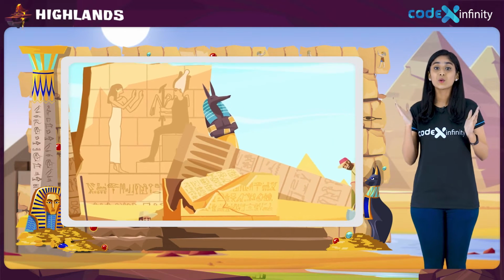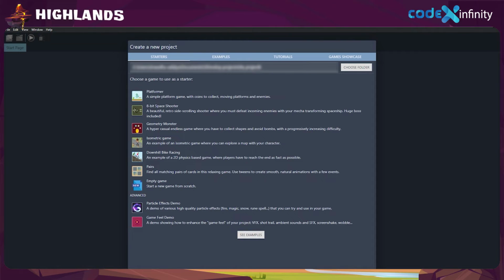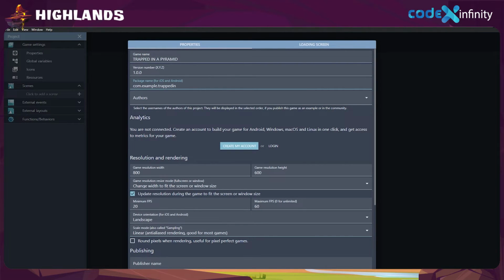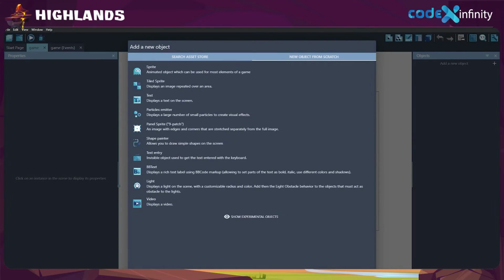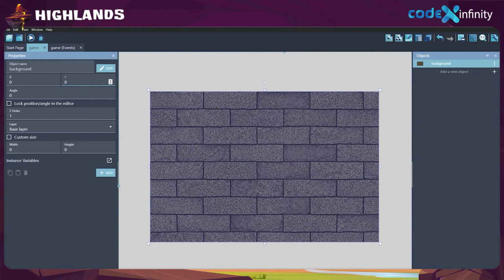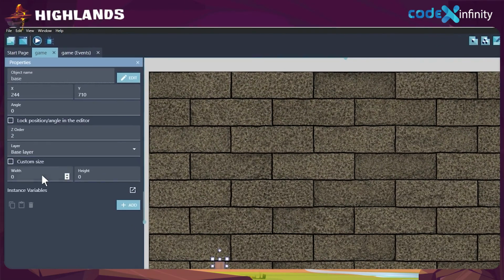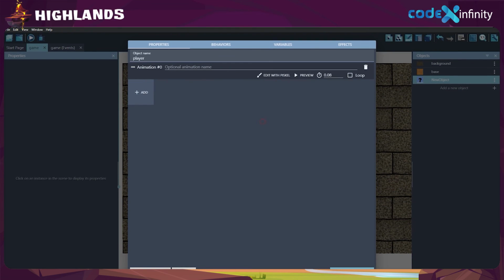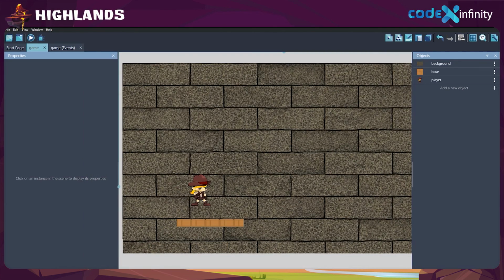TRAPPED IN A PYRAMID GAME | G DEVELOP | TOPIC 01 - PART 01 | for STUDENTS Grade 8 to 12